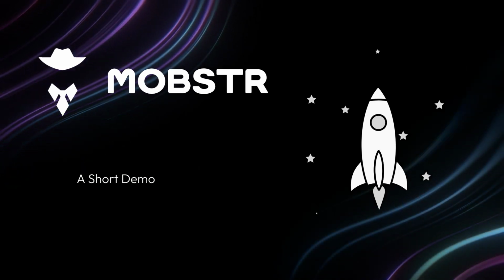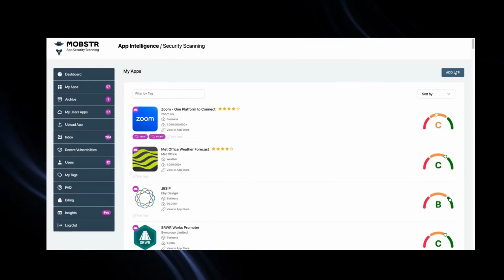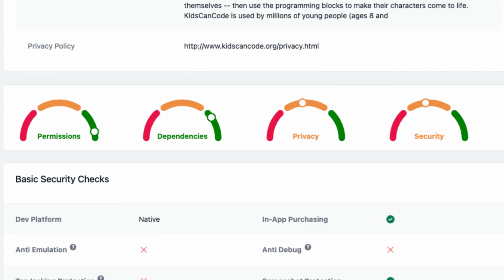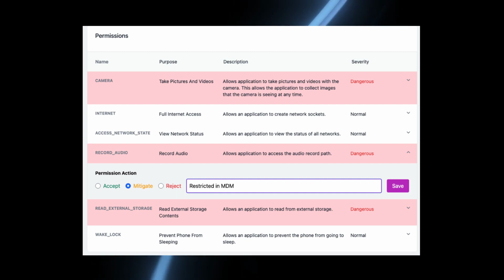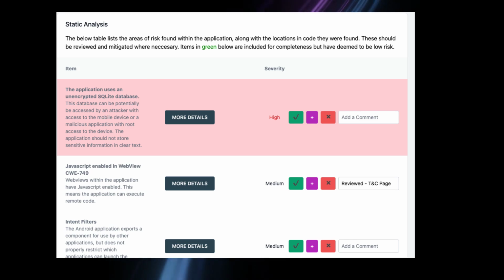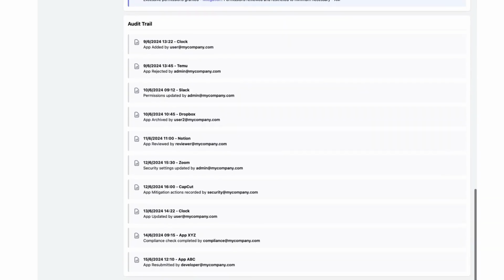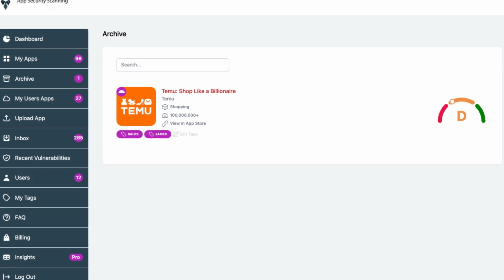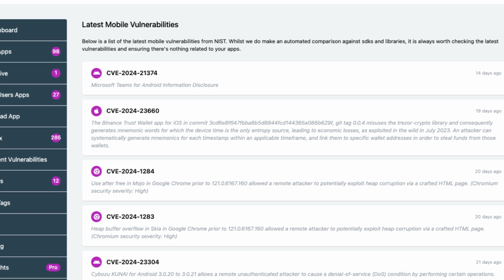Mobstr - Mobile App Security Testing and Ratings for Governance, Risk and Compliance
MOBSTR (mobile application security testing and ratings) is a next generation mobile security assessment and ratings SaaS platform that addresses GRC challenges in Cyber Security

Mobstr is a comprehensive mobile application security assessment platform
Designed to provide robust governance, risk management and compliance for mobile apps. It offers features like vulnerability assessments, malware scanning, and compliance checks.